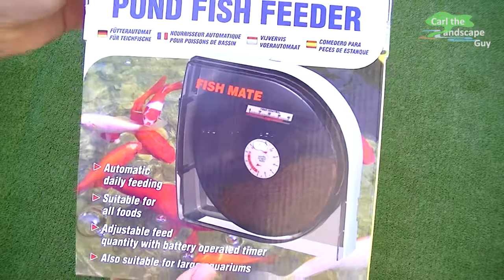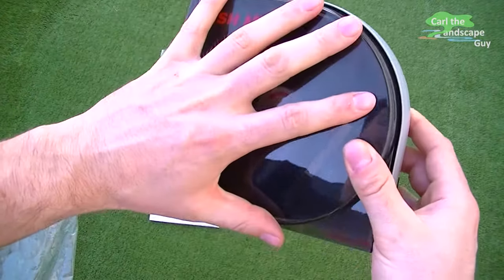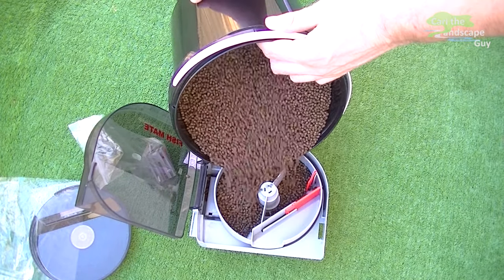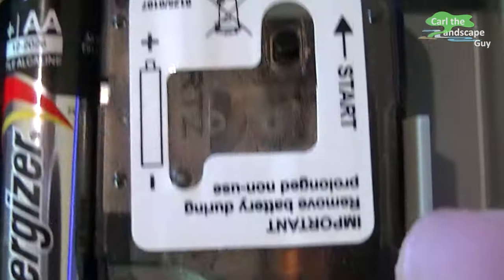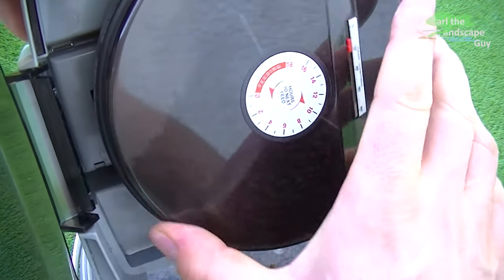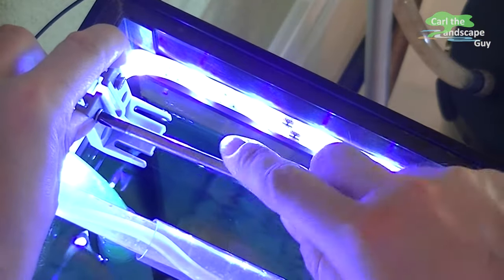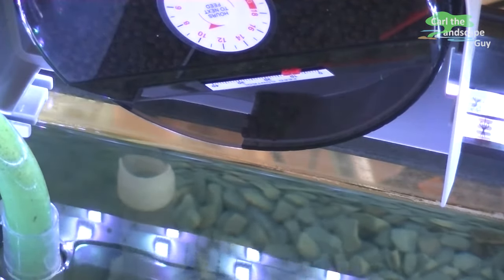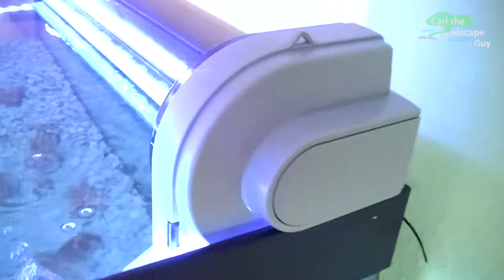AUTOMATIC FEEDER FISH MATE P21 TEST+REVIEW FOR POND & AQUARIUM KOI FOOD GOLDFISH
Hi, this is Carl the Landscape Guy. Today i will install and test the automatic fish feeder Fish Mate P21. Some of the koi that hatched in the pond are kept in a large aquarium for a while, and thats where I would like to use the fish feeder, so that the small koi get their food regularly even when i'm at work or on vacation.
The FishMate P21 comes in a box with a mounting kit and a short instruction manual. Although it is completely made of plastic, the hand-sized unit seems pretty solid. To fill it, I open the case and take off the lid. These two red plates are for the feeding control. I close the slide completely so that nothing is lost when filling. This plate can be changed depending on the type of food. For lighter food, the smaller plate should be used. I use the larger plate because I want to fill small round 3 mm koi pellets. It says you should not overfill the container, whatever that means, so I just fill it about ⅔. Now I put the lid back on, paying attention to the slot for the feed control. The food seems well protected behind the tinted lid and doesn't trickle out anywhere. The machine is powered by a AA battery. According to the manual the battery compartment is best to open with a small coin. When I opened it, it felt like the plastic notches were about to break off. But that hasn’t happened so far. According to the manual, the battery will last about a whole year. I obviously can’t test that yet. I insert the battery into the compartment, activate the start switch and close the battery compartment. To adjust the feed quantity I turn the feeder around so that nothing can fall out. Set the slider to 7mm and now do a manual sample rotation to see how much food comes out with this setting. Here we see quantity with 3mm koi pellets and an opening of 7mm. This is too little so I put the slide to 10 mm and repeat the test. This process will run very slowly and feeding will continue for about 6 hours. Which means that the food will not fall into the water all at the same time. Below we now see the set with FeedControl opening at 7mm and the top at 10mm opening. Currently only few fish will be fed in the aquarium so i set it to a 9mm opening. For mounting, I screw the supplied bracket in the corner of the frame of the aquarium cover. Now the feeder can simply be put in the corner and can be removed at any time for filling. Now the feeding time is to be adjusted, which is indicated by "Feeding" on the lid. Please note that the machine is rotating counter-clockwise. The numbers stand for "hours until feeding". The machine is adjusted by a simple manual rotation. Here you see a timelapse of the working feeder. The only con is that this unit can only feed once a day. However, the food is distributed over up to 6 hours. The feeder works with a clock mechanism which is probably pretty reliable. This feeder can’t clog up and can be used universally. The use of this makes sense in large aquariums and ponds. I could also imagine using two of these devices with a  time-delay, filled with different foods or in case one fails. This product works fine so I can recommend it. If you are interested, there is a product link below in the video description. I hope this video was helpful to you.